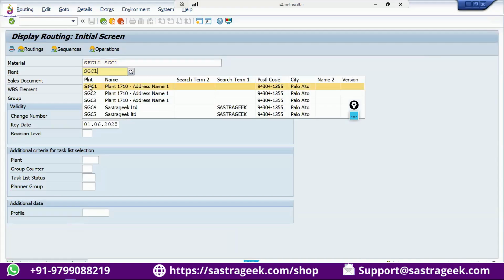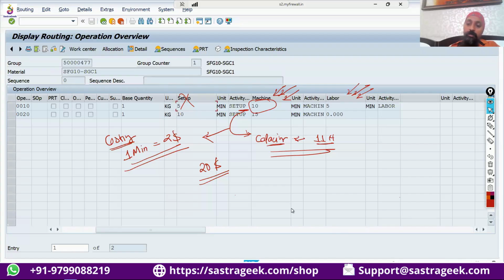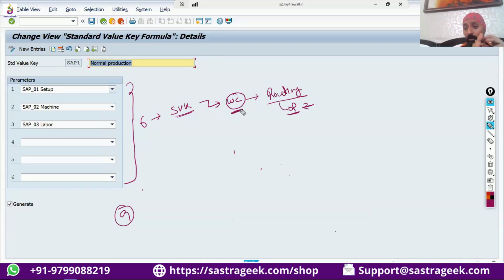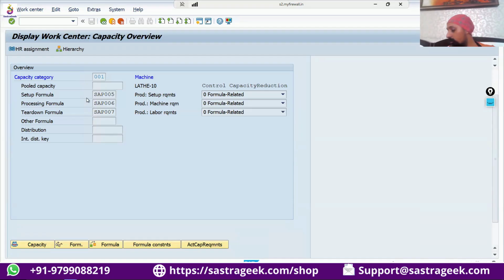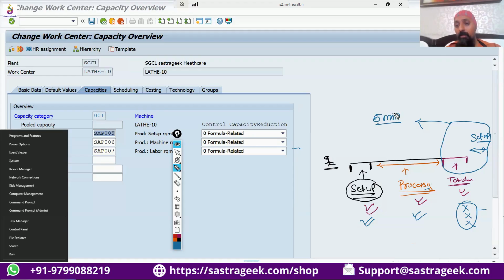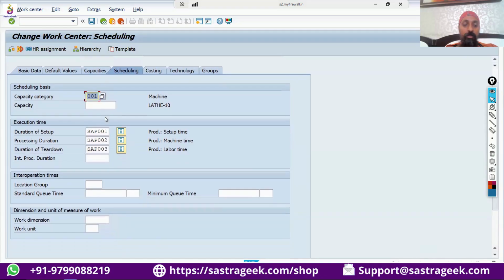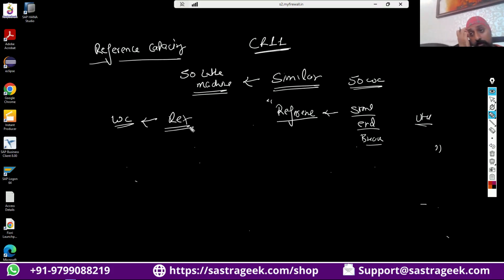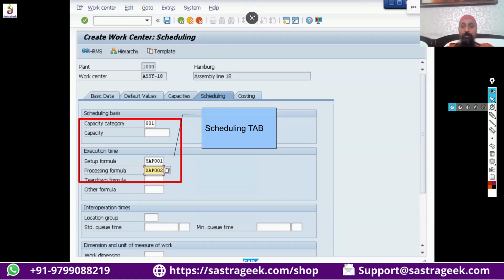SAP PP Work Center: Capacity & Scheduling Explained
Welcome to this detailed SAP Production Planning (PP) session where we break down everything you need to know about Work Centers in SAP S/4HANA!

In this video, you'll learn:
✅ How Work Center Capacity is defined and managed
✅ Key concepts of Standard Value Keys
✅ Real-world examples of Formula Calculations
✅ What is Pooled Capacity & how it’s used
✅ Introduction to Reference Capacity in PP

Whether you're preparing for an SAP interview, certification, or working on a real-time project, this video gives you practical insights with system screenshots and expert explanations.

🎯 Chapters to help you skip the fluff and dive into what matters most!

👇 Drop a comment if you want the full slide deck or practice scenarios!